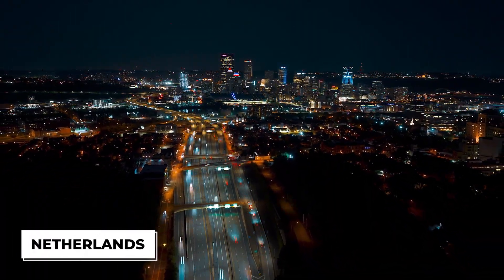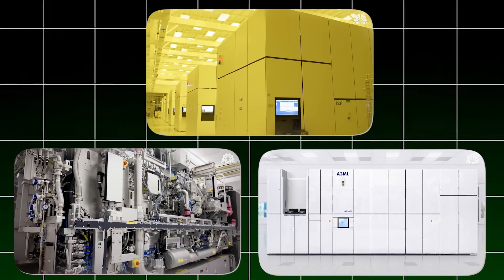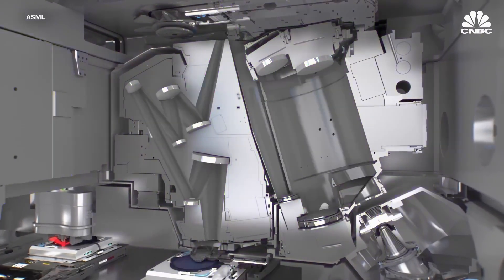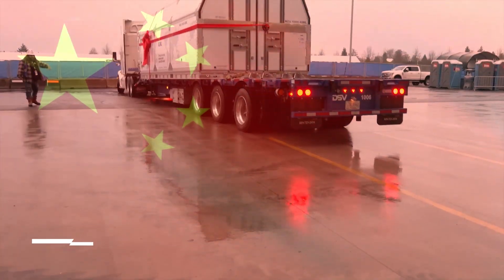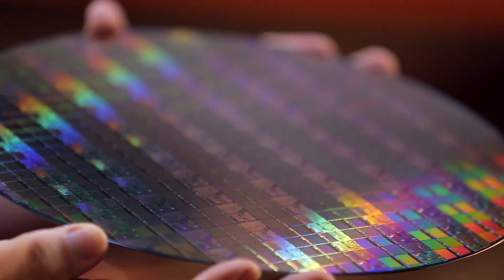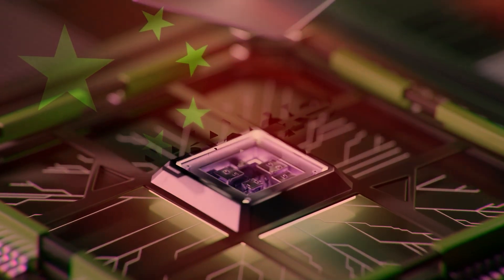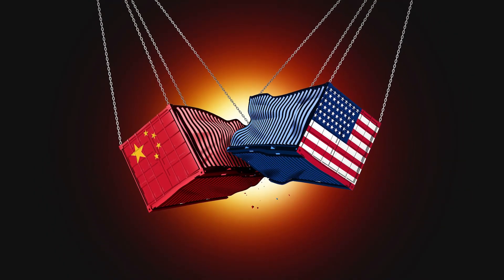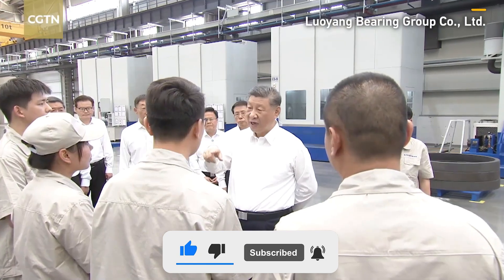ASML’s High-NA EUV Technology — A Game Changer In The Global Semiconductor Race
In this video, we explore ASML’s advanced High-NA EUV lithography technology and its significance in the global semiconductor industry. We explain the machine’s design, capabilities, and how it factors into the ongoing U.S.-China trade tensions, including export controls and tariffs. This analysis covers how ASML’s technology influences global supply chains, international alliances, and the competitive landscape of semiconductor manufacturing. Whether you’re interested in cutting-edge technology, global trade policy, or geopolitical strategy, this video offers a detailed, fact-based overview of a pivotal development in tech innovation.